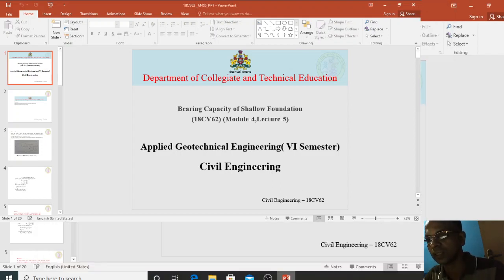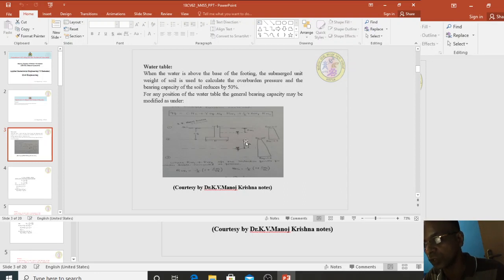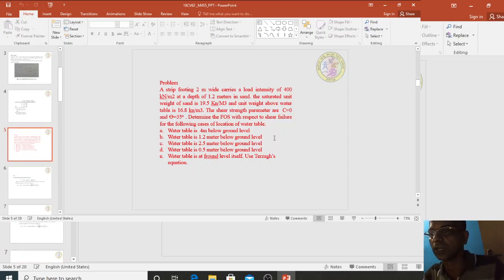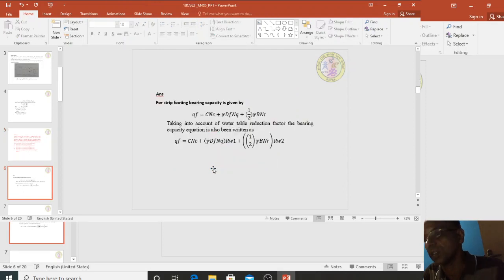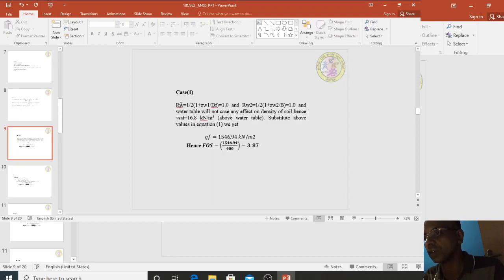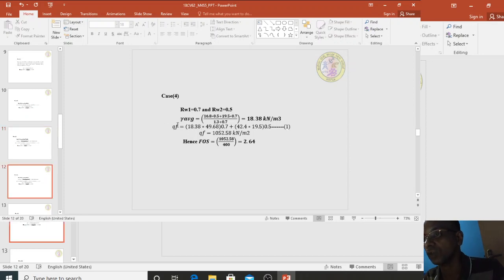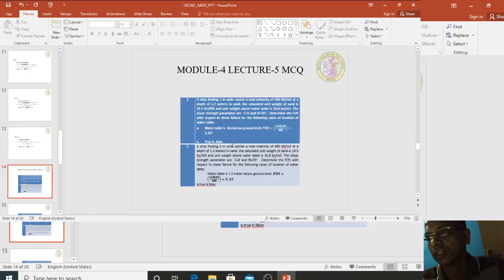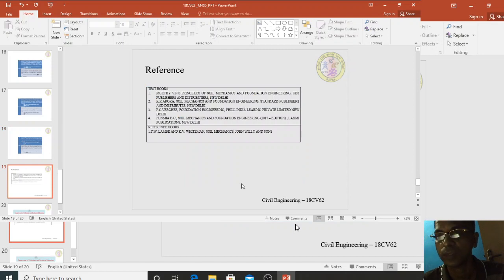CE 18CV62 M4 S5 V5